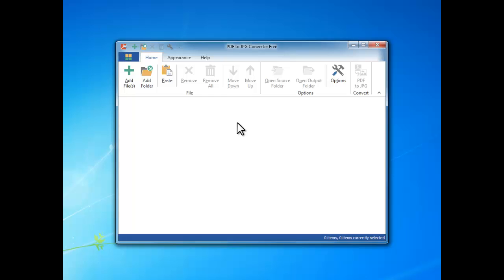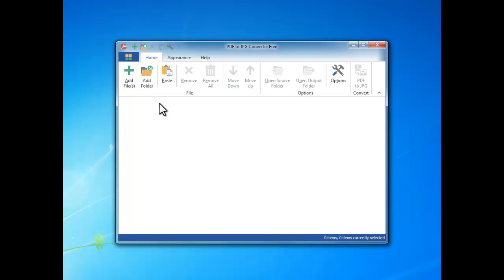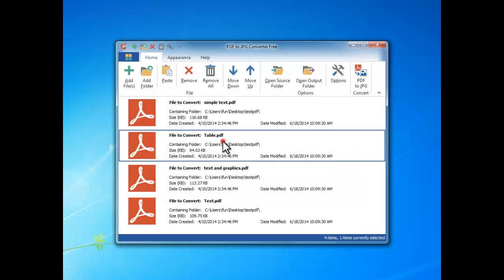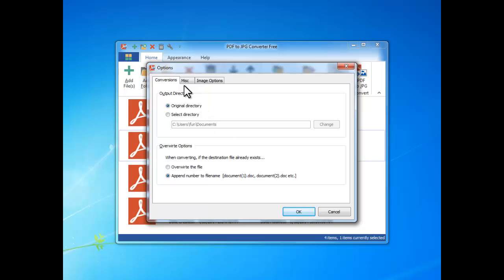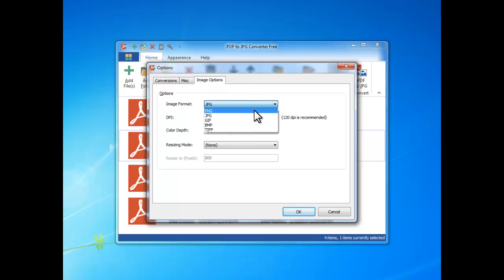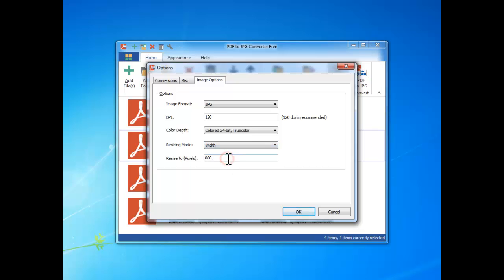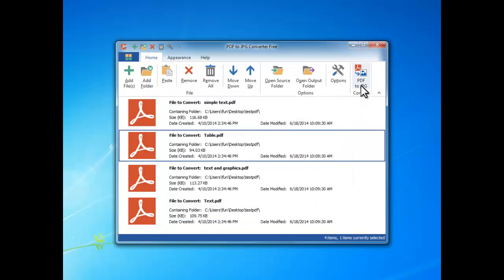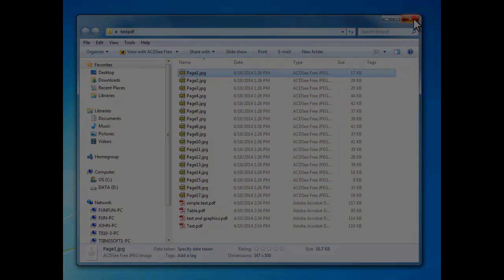How to Convert PDF to JPG with Free PDF to JPG Converter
PDF to JPG Converter Free can batch convert PDF to JPG so that it can be opened easily because an image viewer comes as standard on any operating systems. It converts PDF to JPG with original layout & adjustable quality and you can also embed the JPG images in your PowerPoint presentation, website or other applications for manipulations.

You need only 3 steps to finish the PDF to JPG conversion.

1. Input PDF Files
Click "Add File(s)" or "Add Folder" to add PDF files.

2. Specify Conversion Settings
Click "Options" to specify the conversion settings. In the "Image Options" you can set the output image formats as JPG, PNG, GIF, BMP, etc. as well as DPI value, color depth, resizing mode and so on to fulfill your needs.

3. Convert PDF to JPG
Click "PDF to JPG" to start conversion. Within seconds, the conversion will complete and you can click "Open Output Folder" to directly find the converted files.